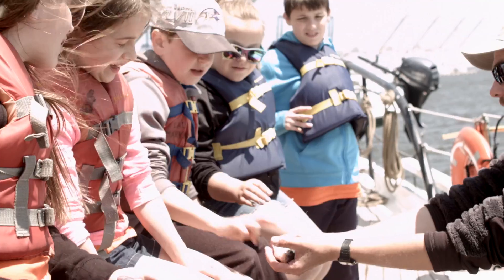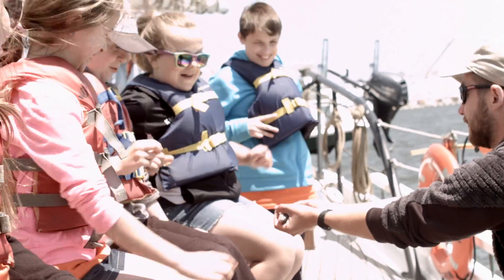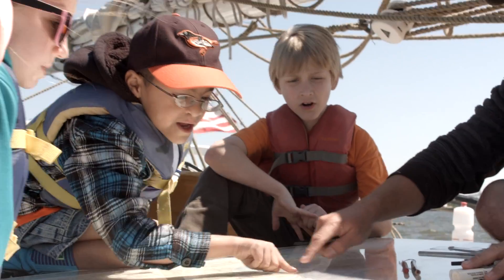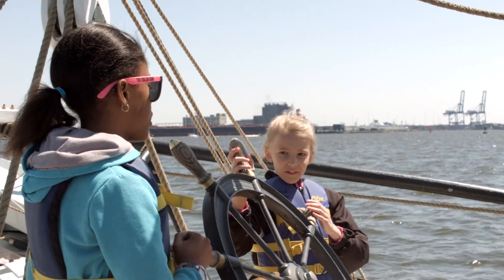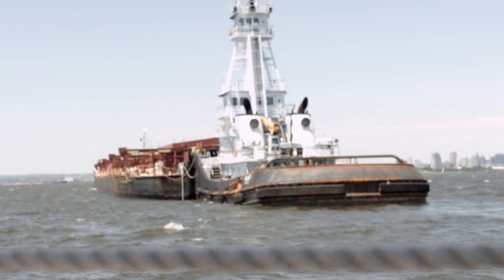Living Classrooms' Shipboard Program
Living Classrooms has provided unique hands-on, interdisciplinary and environmental education programs aboard historic ships and on land since 1985. These dynamic, "learning by doing" programs emphasize applied learning in math, science, social studies, language arts, and social skills.